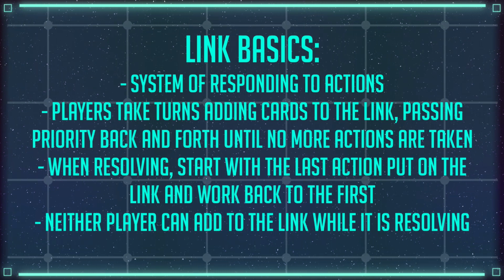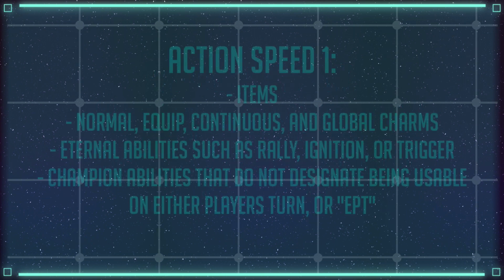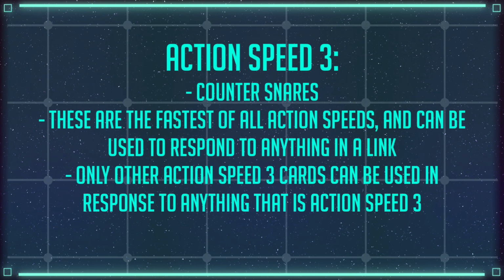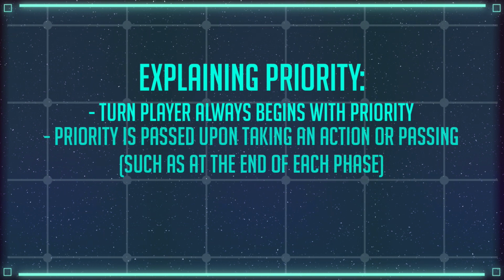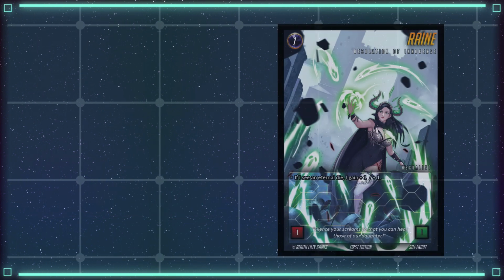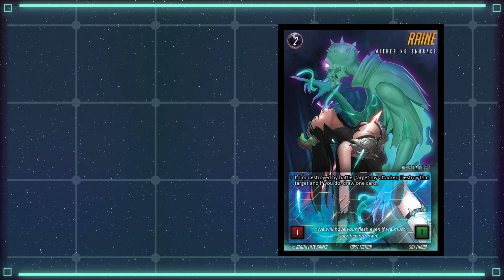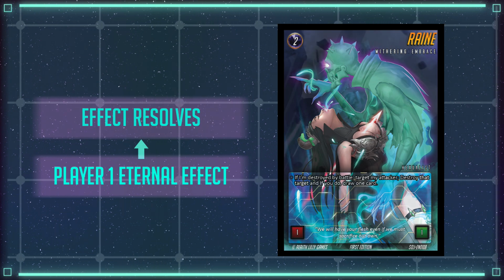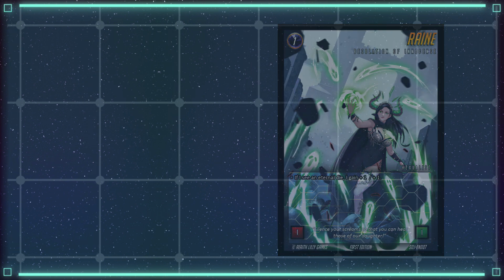Institute of Ethernia: How to play Ethernia 15 Links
In this tutorial we go over how Links work in Ethernia.